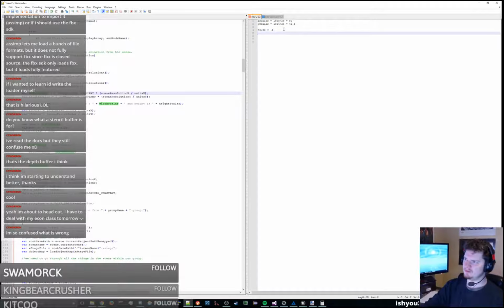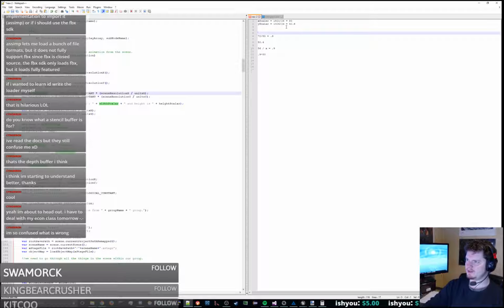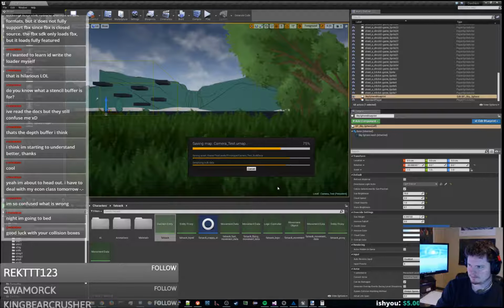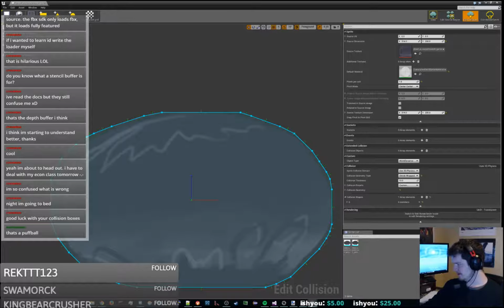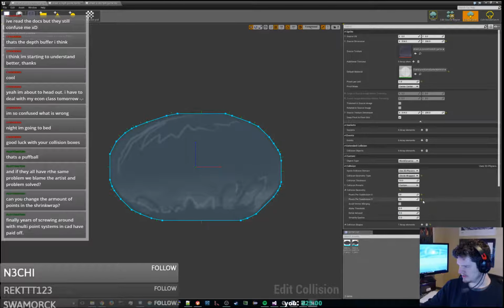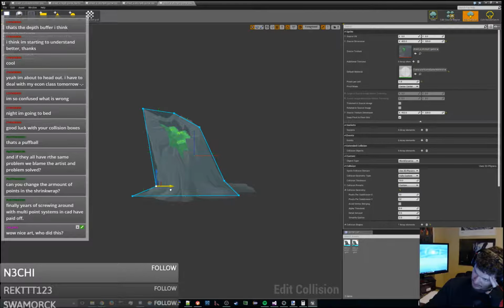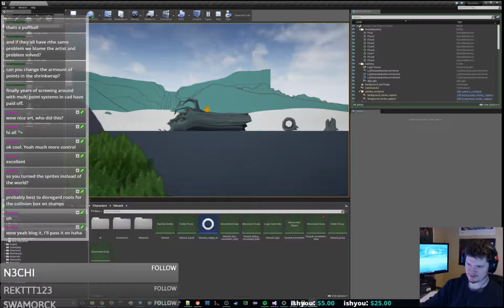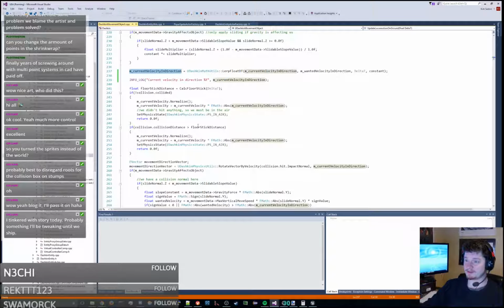ambientenergy101 devs Dashkin 114